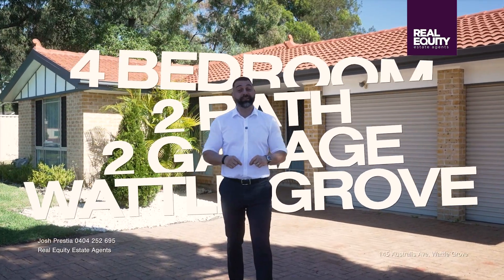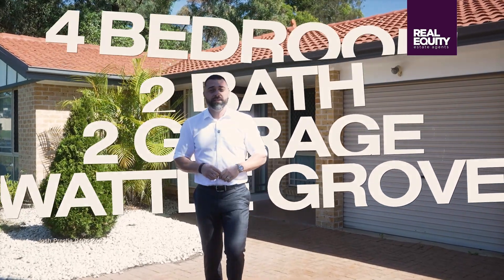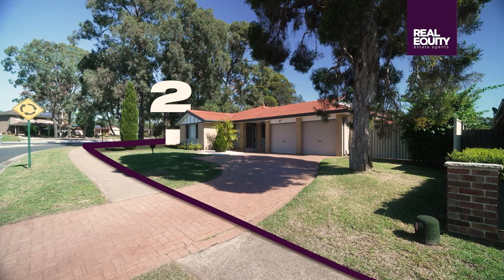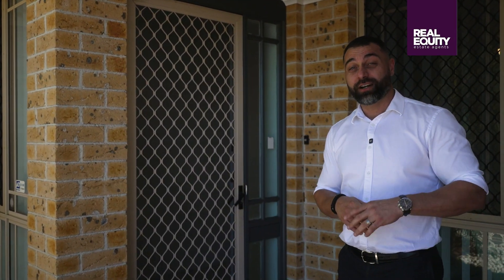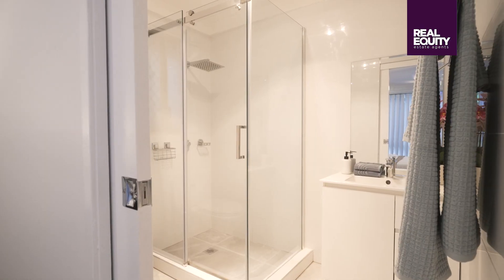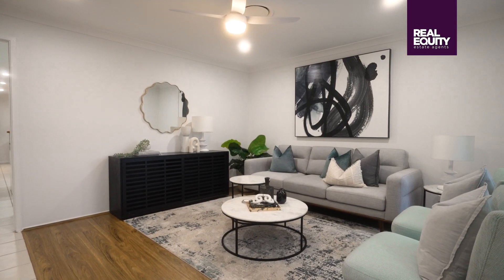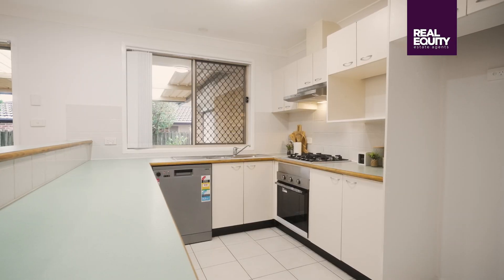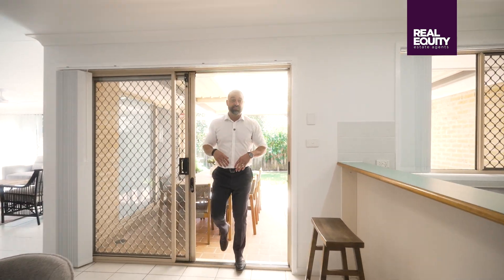145 Australis Avenue, Wattle Grove | Josh Prestia